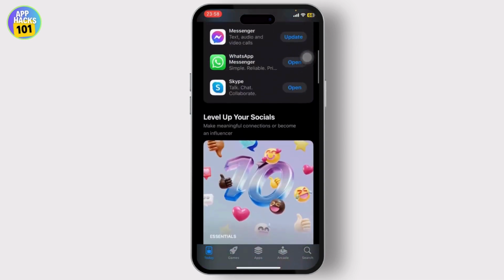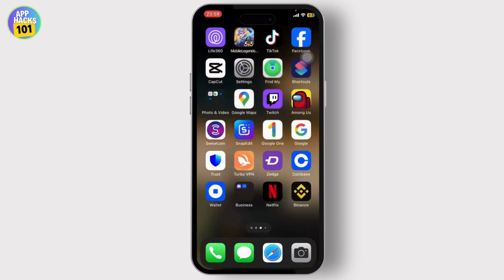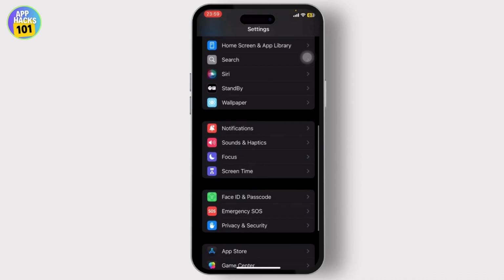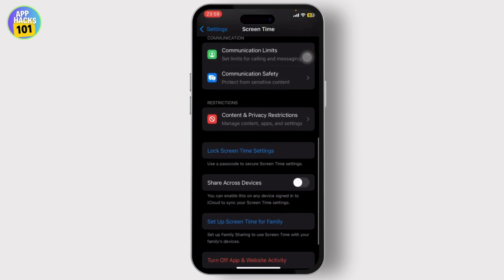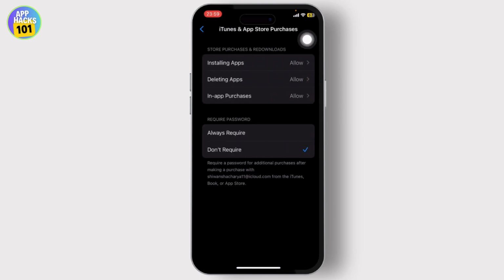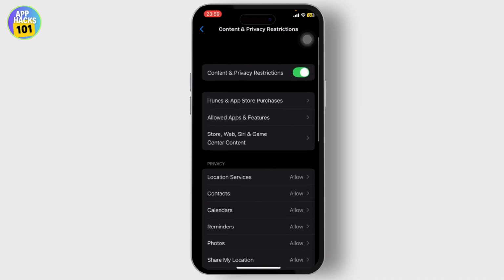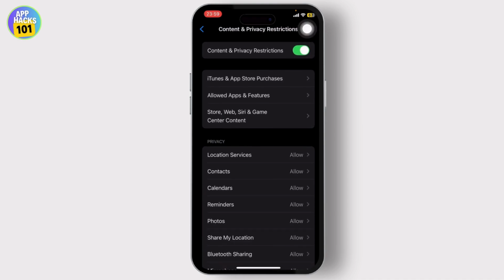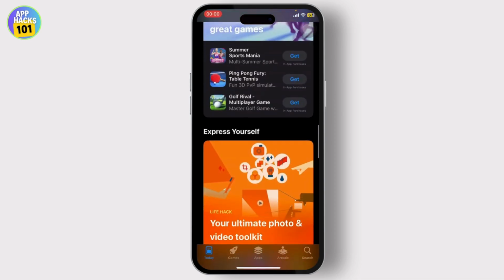How to Stop App Store From Asking Password Every time Downloading App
Learn how to stop App Store from asking for password every time downloading an app in this comprehensive tutorial. If you're tired of entering your password for every app download, we've got the solutions you need!

In this video, you'll discover how to stop the App Store from prompting for a password with each download. We’ll also cover methods to enable Face ID for downloads and how to download apps without entering your Apple ID password.

0:30 Step 1: Adjusting App Store Settings
1:00 Step 2: Enabling Face ID for App Downloads
1:20 Step 3: Downloading Apps Without Password